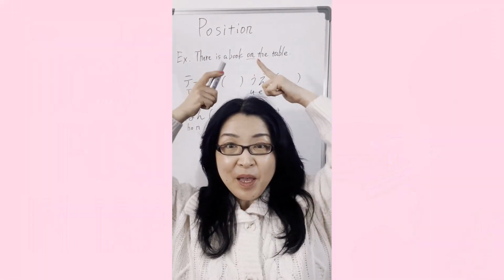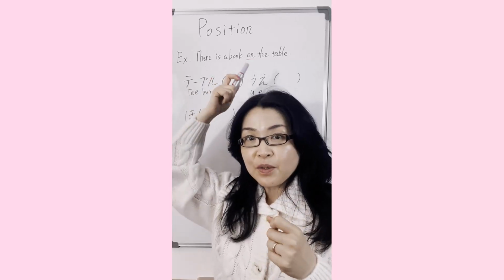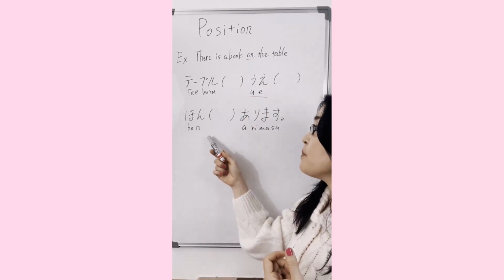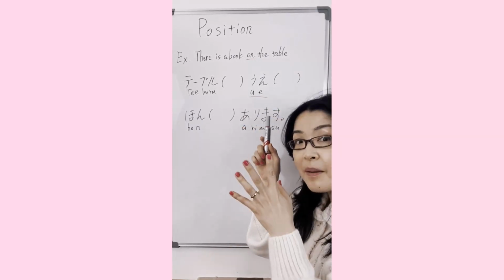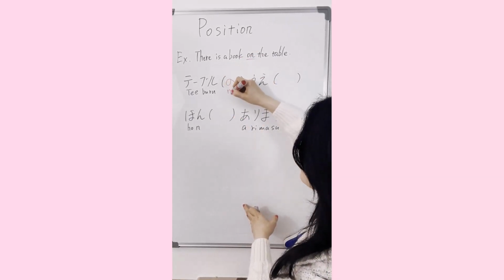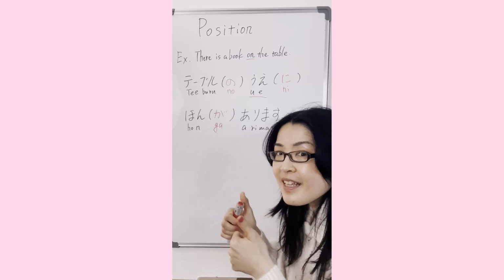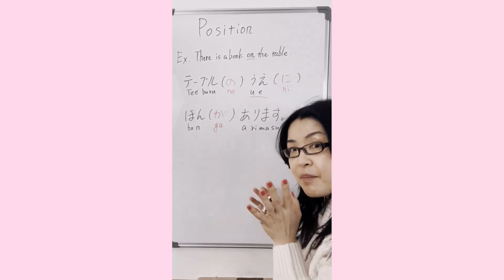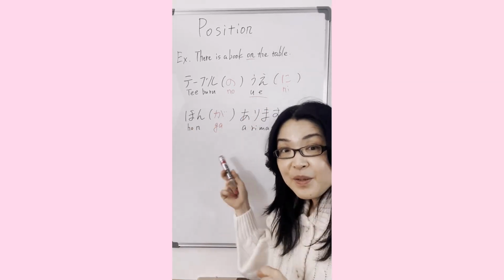How to show a position in a Japanese sentence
If you want to mention a position in Japanese, what should you do?
In this video, I show you a simple sentence you can use as a template.
Memorize this sentence structure and replace words!

Complete Japanese Katakana

【Learning Notebooks】

【Learning resources】